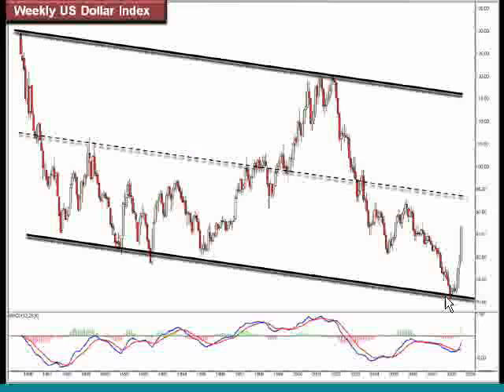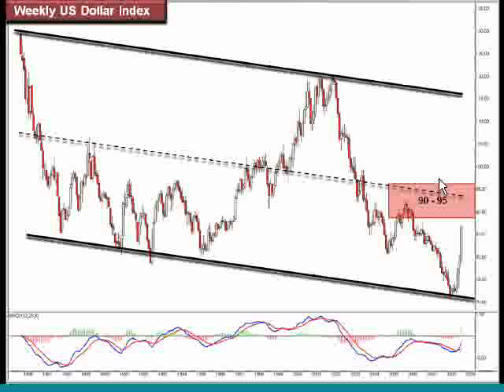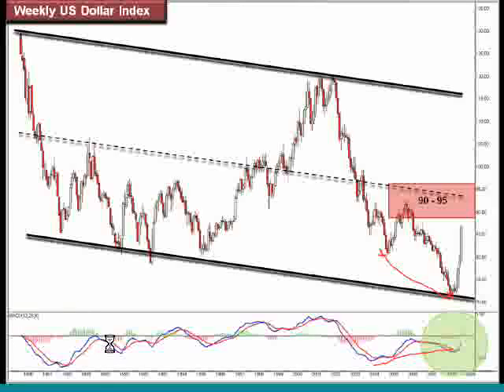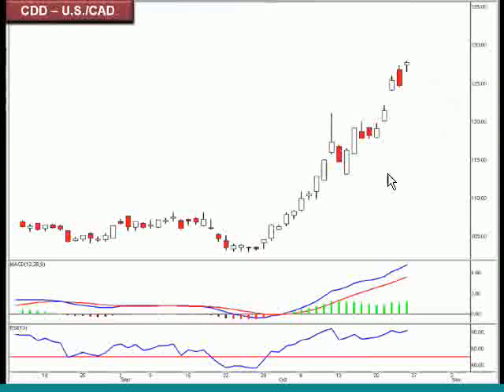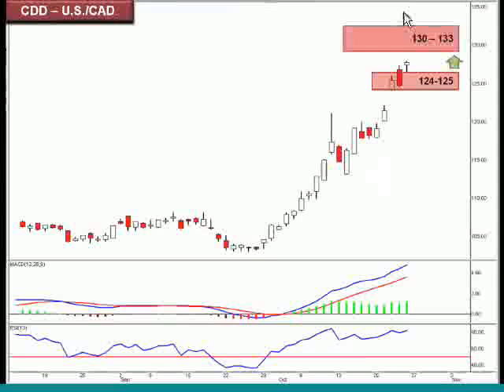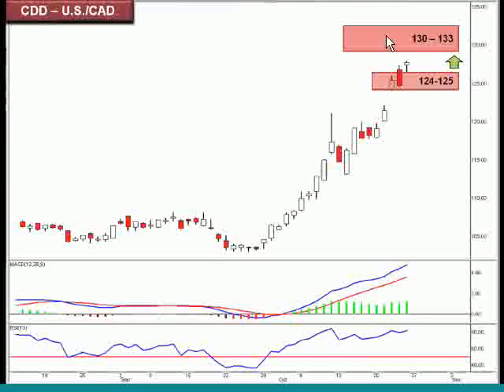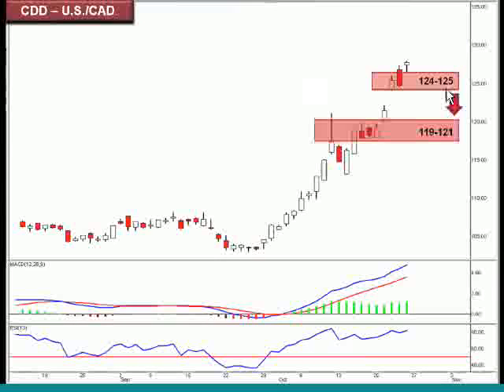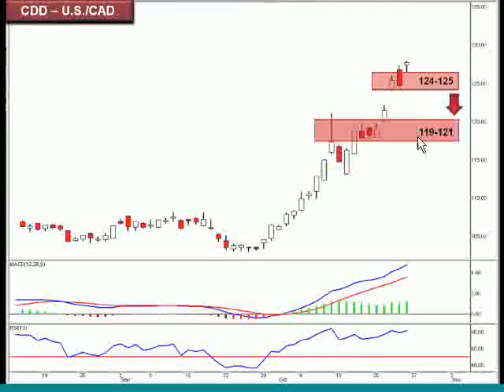Pt4, Jason Ayres: Currency Options Spreads for Any Market Condition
By understanding the fundamentals of currency option spread trades, you will be able to remain engaged in the currency markets even during volatile conditions.